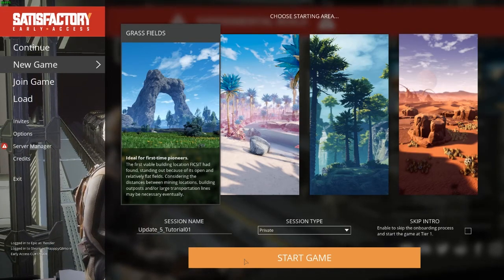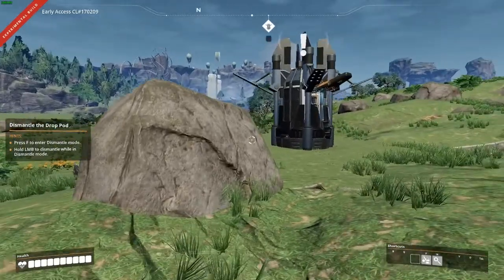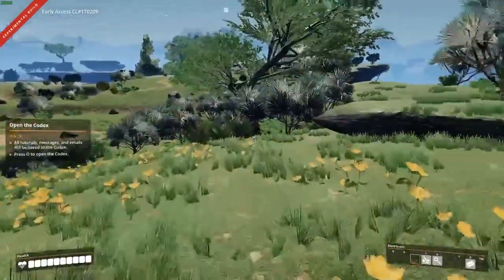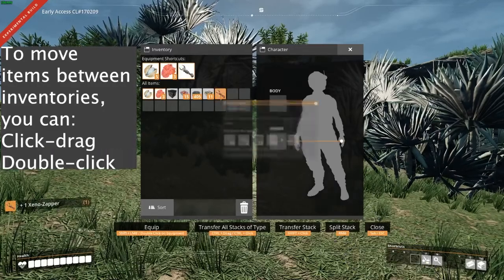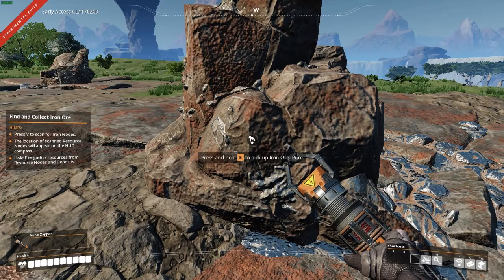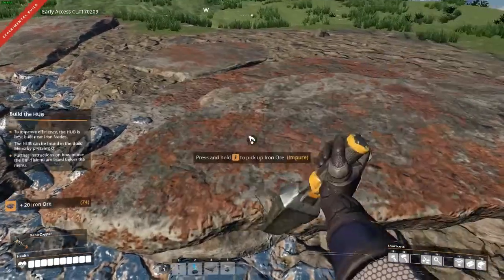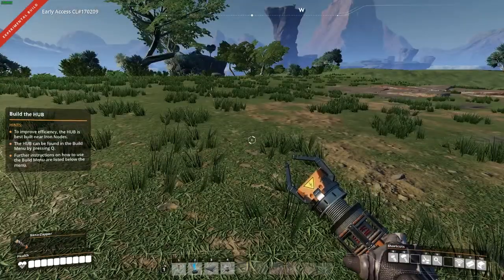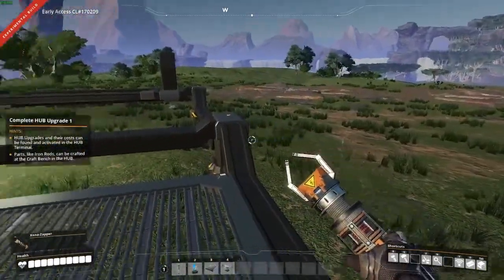Satisfactory Tutorial Episode #1 (Starting from the beginning)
I'm finally back, and we're starting with our Satisfactory tutorial series.

This is episode #1, where we start a new game, learn basic mechanics, and ultimately build our HUB.

All comments/questions/criticism are accepted, and critical feedback is always appreciated.

The Closed Captioning system is still a work-in-progress. I'll get it functioning at some point.

You can find Satisfactory on Steam or the Epic Store.